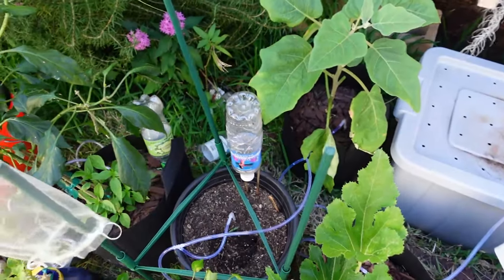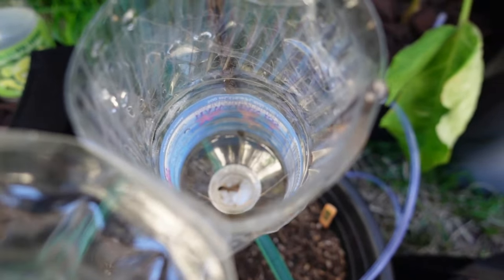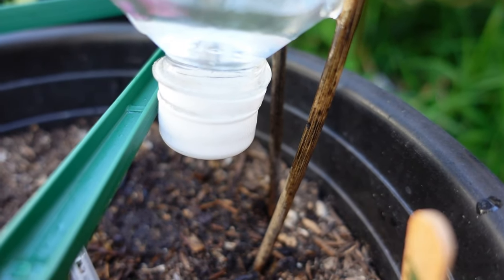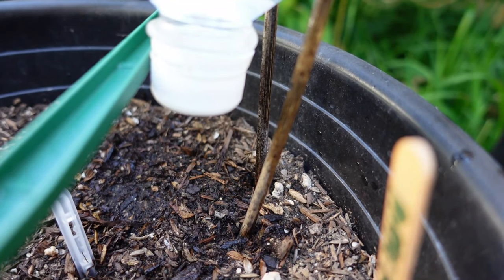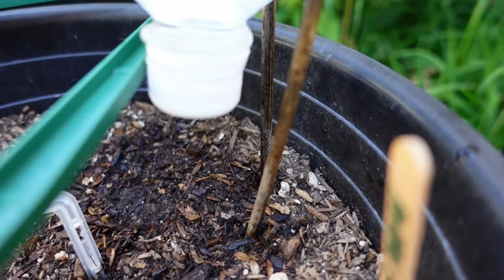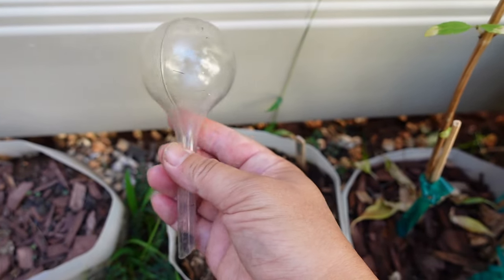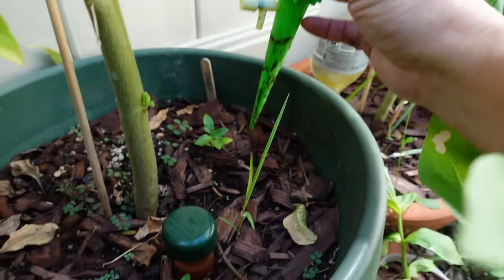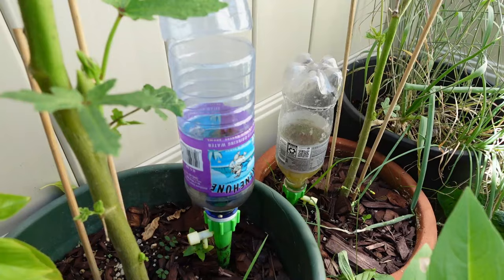Ideas On How To Water Your Plants While On Vacation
This is a video on different ways to ensure your plants get watered while you are off on a vacation or away from home for long hours due to emergencies or work. I will go over certain ways to make your own irrigation systems to trying out products that were bought. Below are the products I bought. I am not sponsored or get any monetary income from putting these products here. It is just what I bought myself, tried and found that it works for me.

Blumat Watering Stakes

Moistenland Automatic Irrigation System